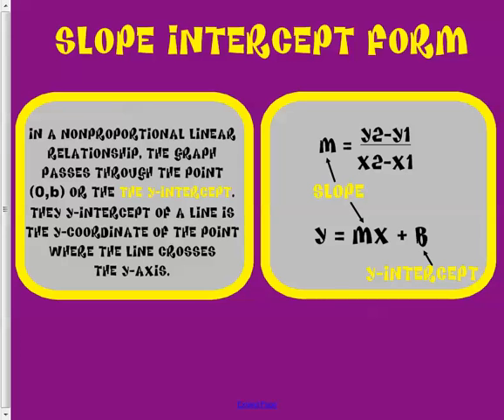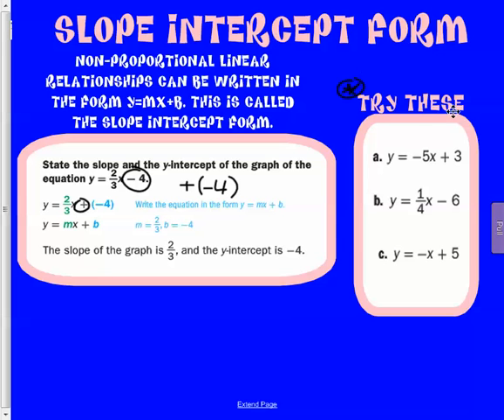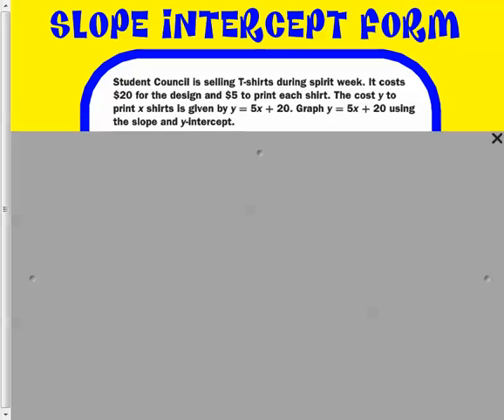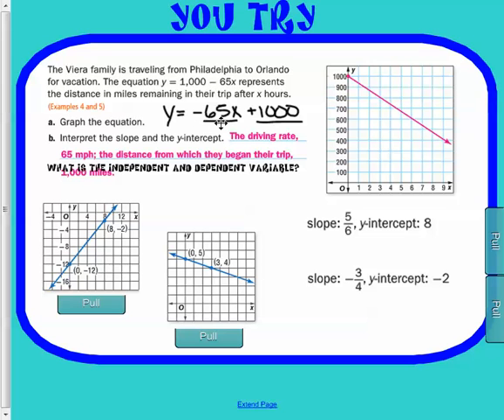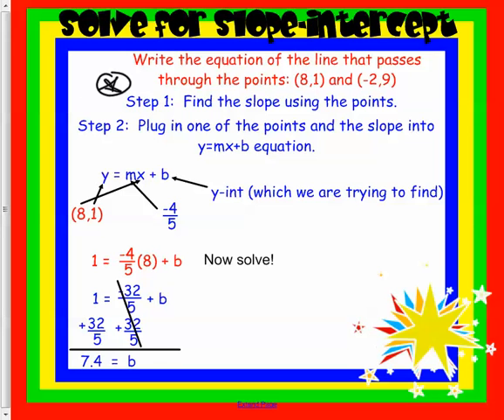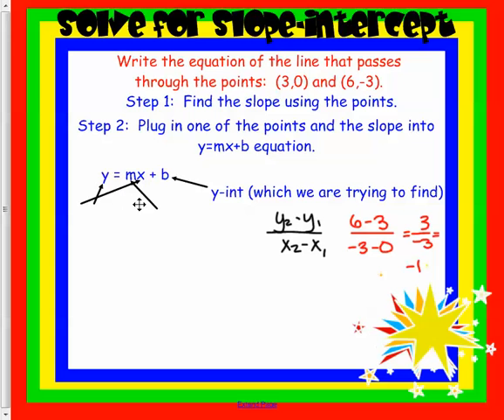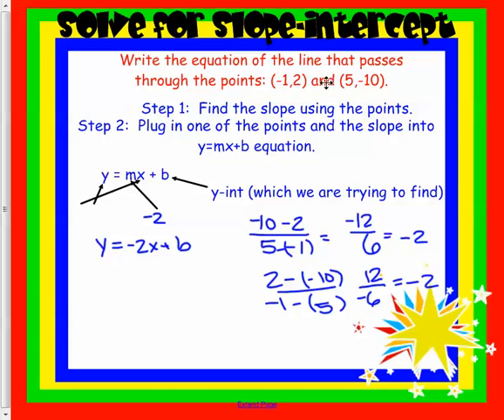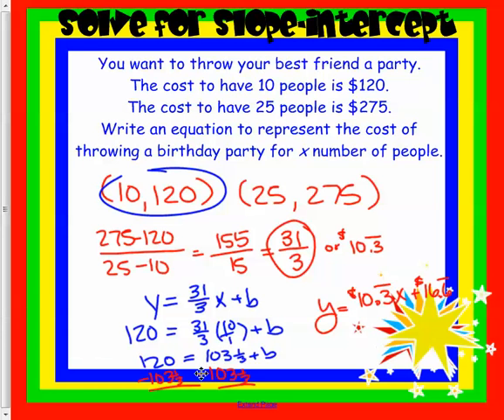slope intercept from and writing equations